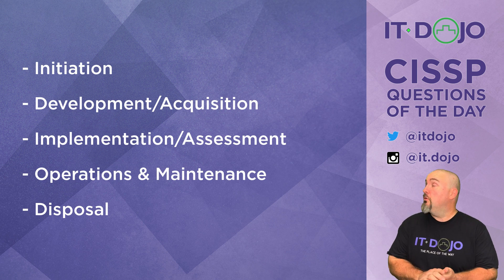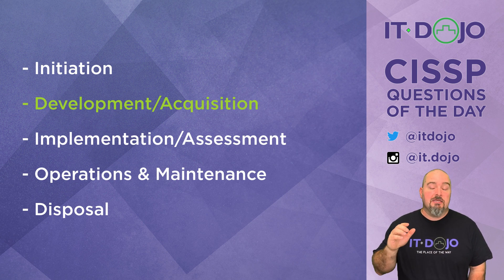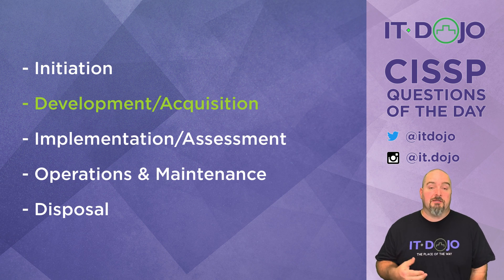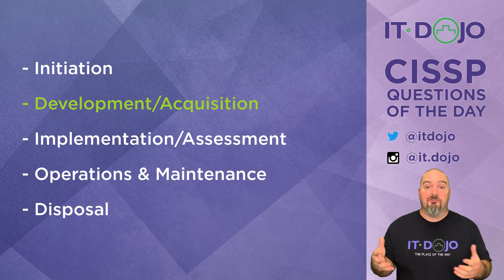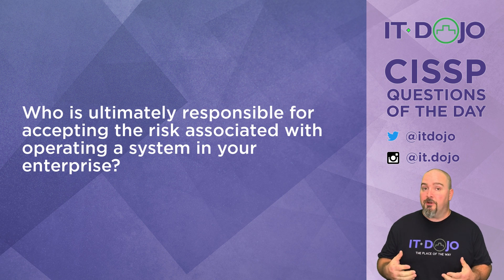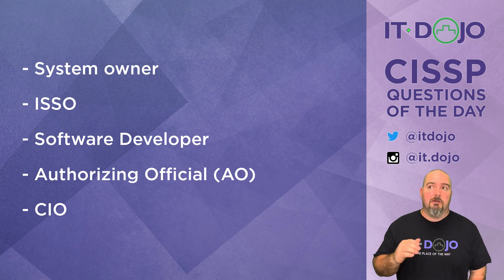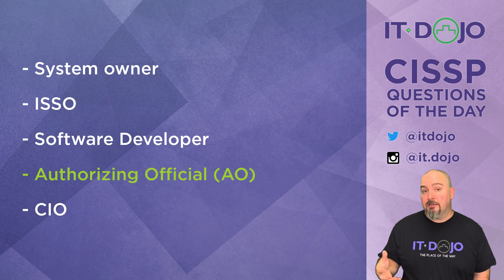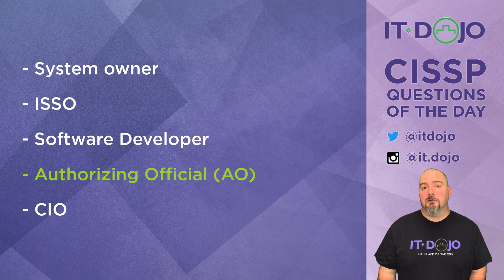CISSP Practice Questions of the Day from IT Dojo - #95 - SDLC and Risk Acceptance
IT Dojo offers free CISSP study questions for those who are preparing for their certification every day. In today's CISSP questions of the day from IT Dojo, Colin Weaver asks and answers questions related to Information Classification and SDLC.

are as follows (Note: these are direct quotes from SP 800-53)

System Owner (aka Program Manager) - Official responsible for the overall procurement, development,
integration, modification, or operation and maintenance of an information system.

🔥Resources